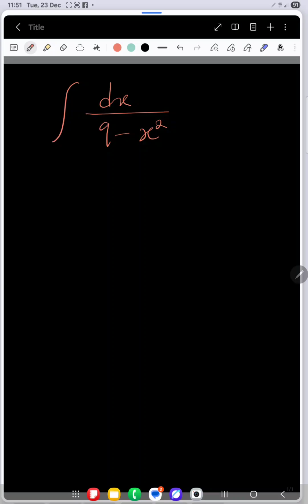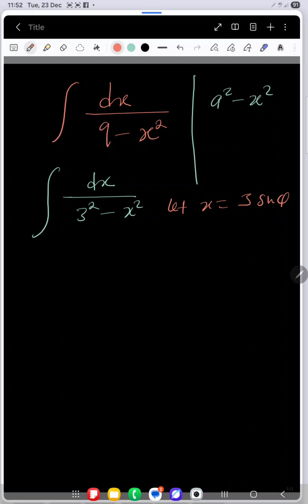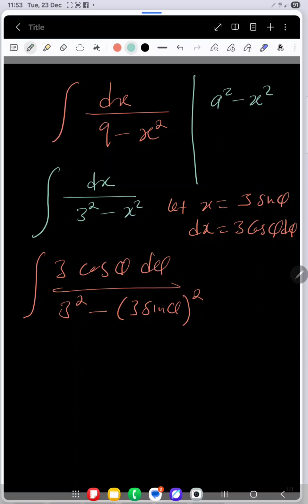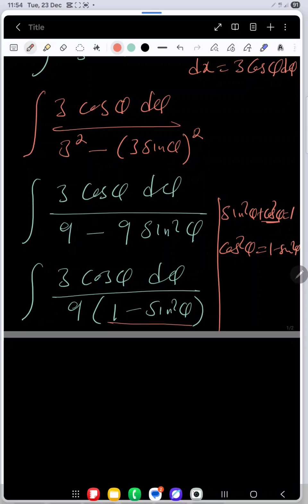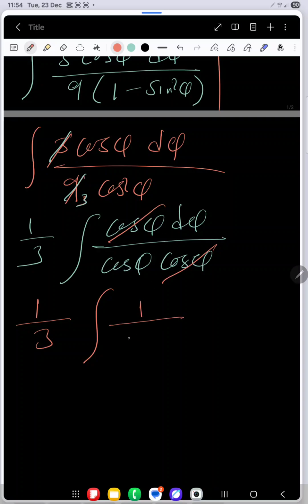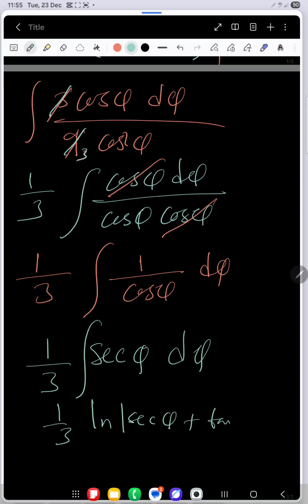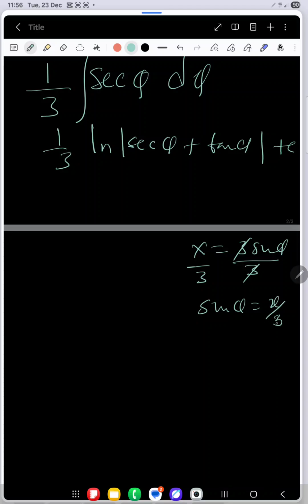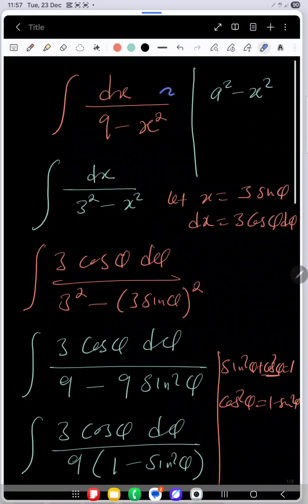Integrate dx/9-x²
integration by trig substitution by the Radical Tutor